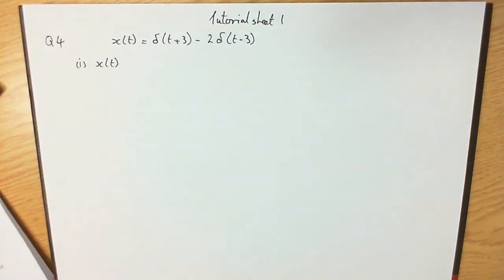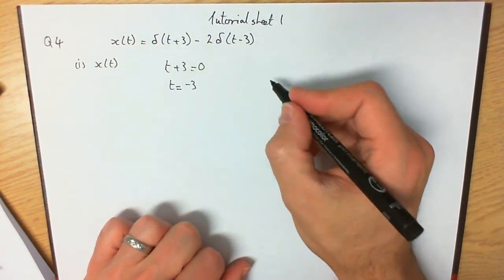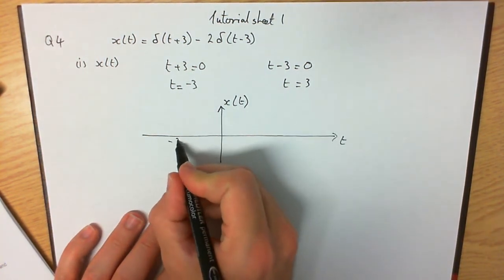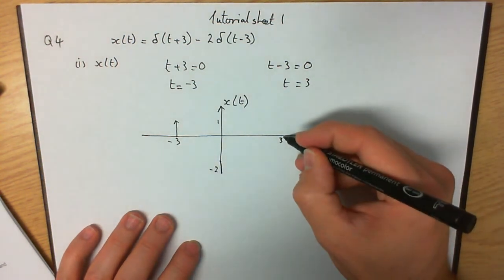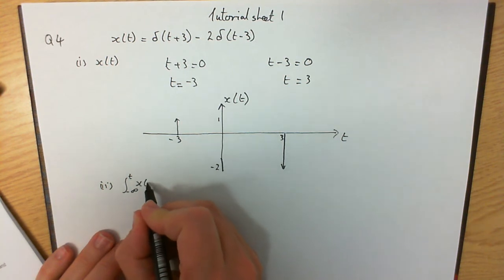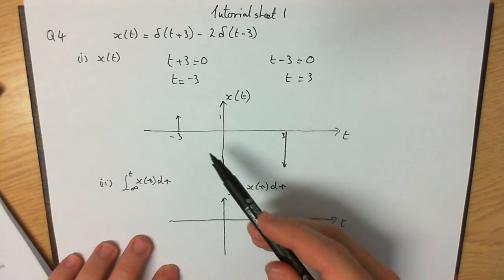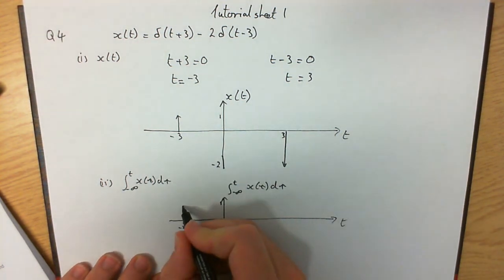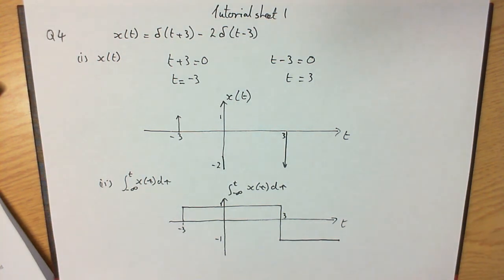EEE224/227 Tutorial sheet 1: Q4